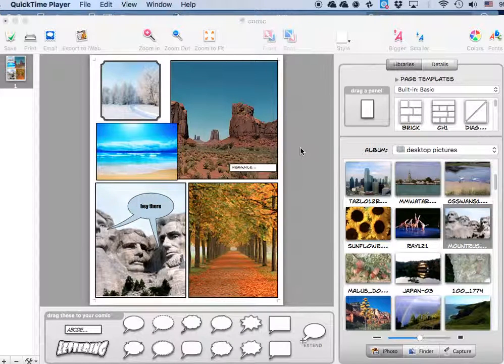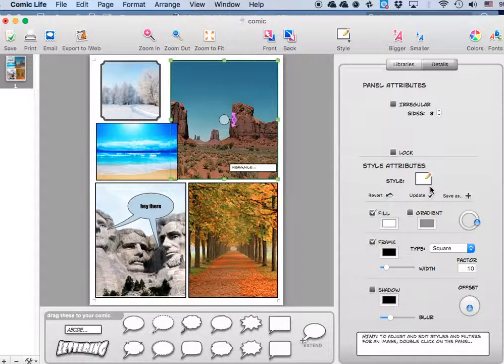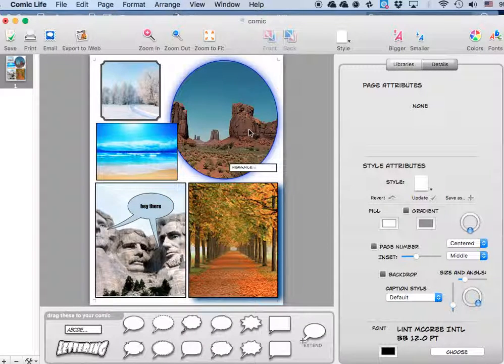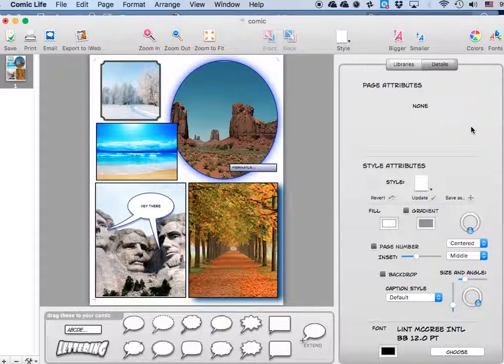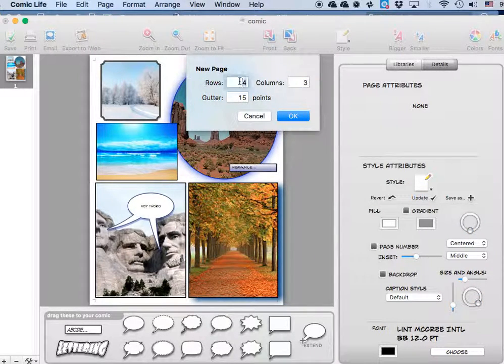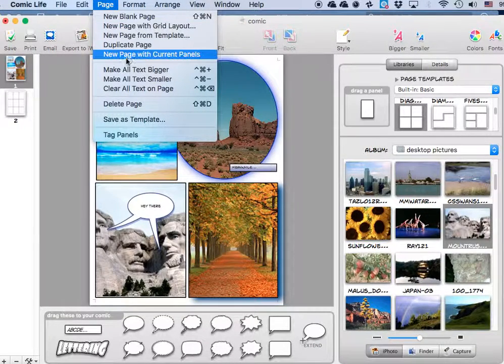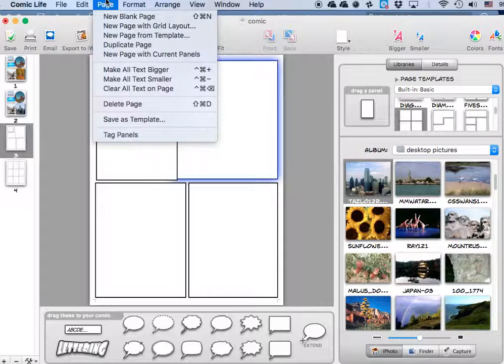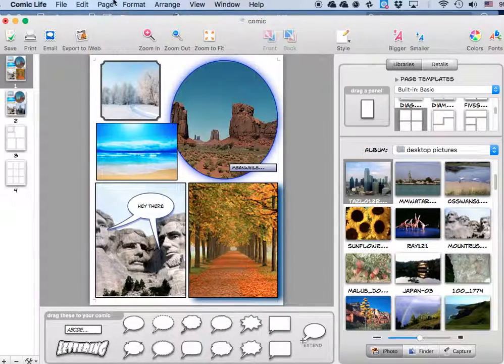ComicLife Tips and Tricks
This video offers some additional tips and tricks for using ComicLife 1.5.5.